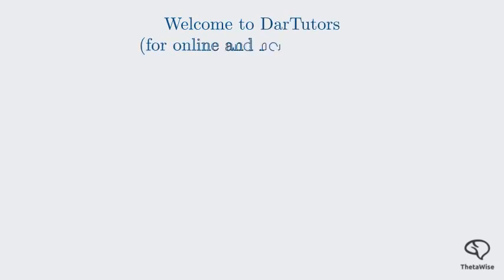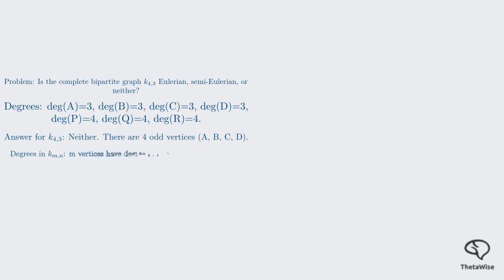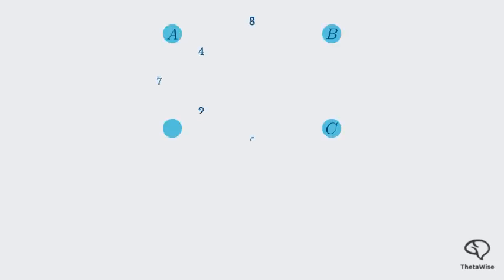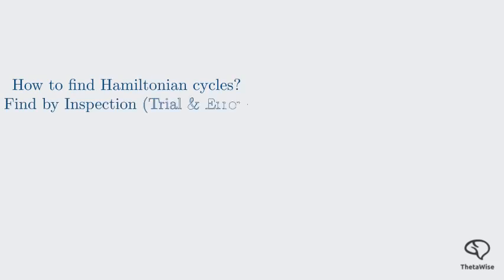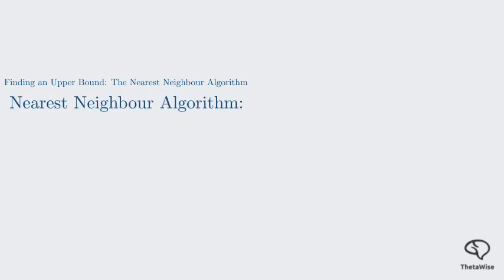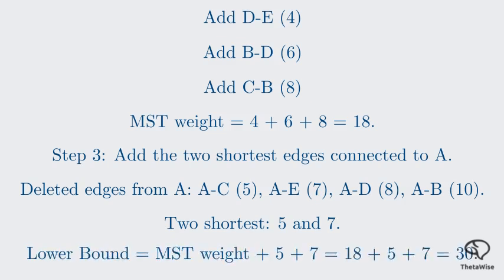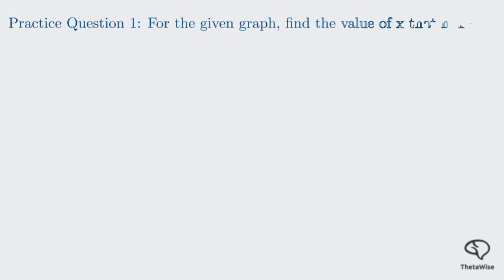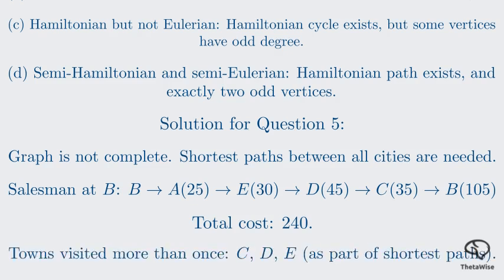Graph Theory Essentials Eulerian, Hamiltonian & TSP